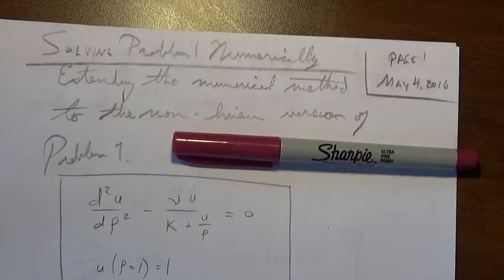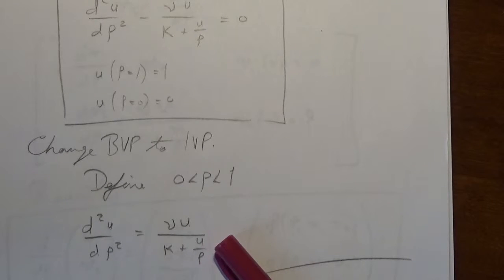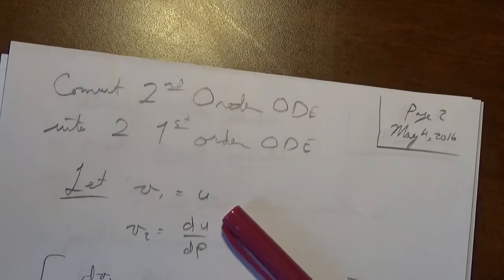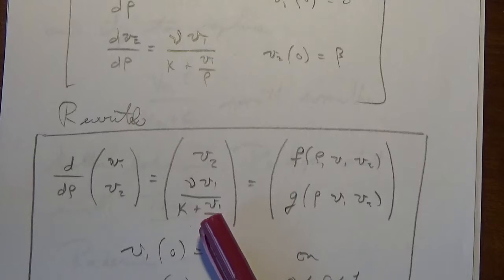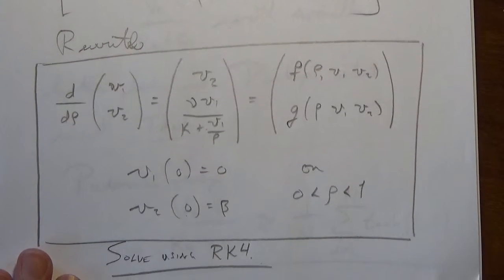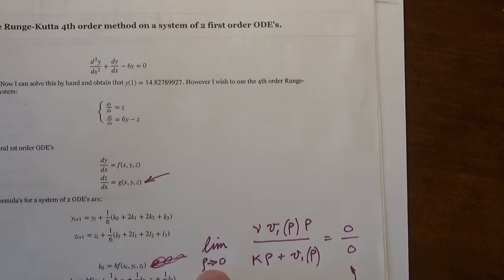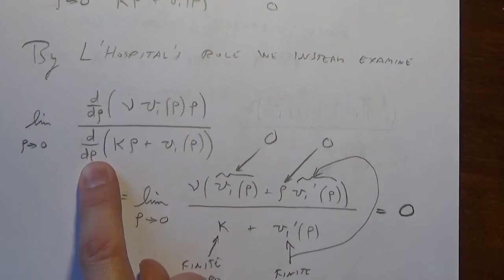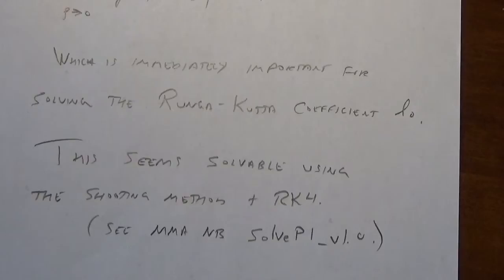Numerical Solving Problem 1